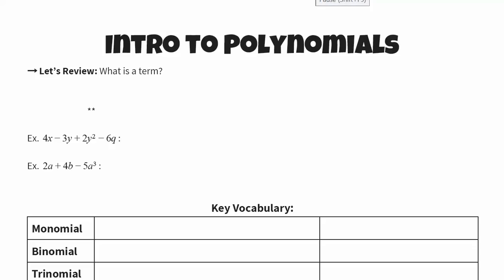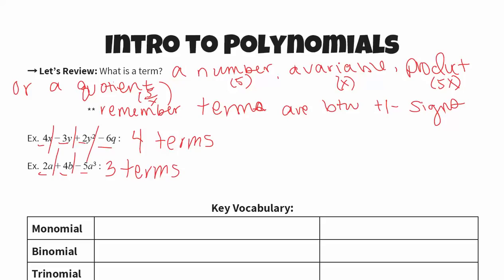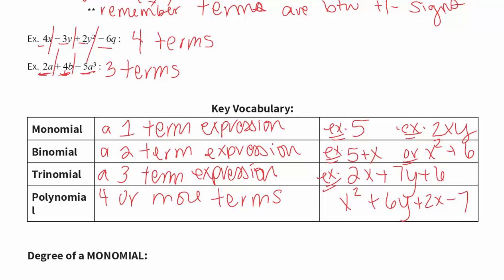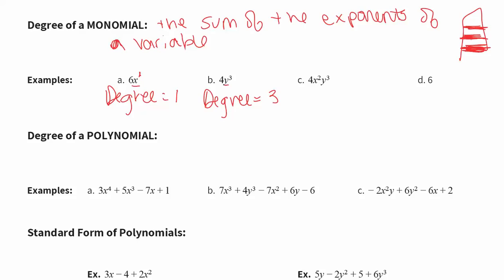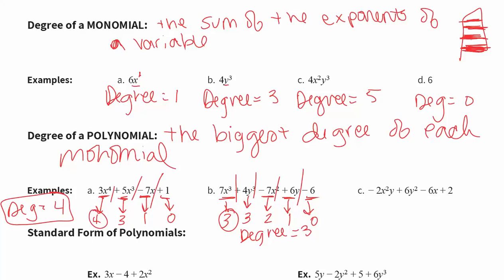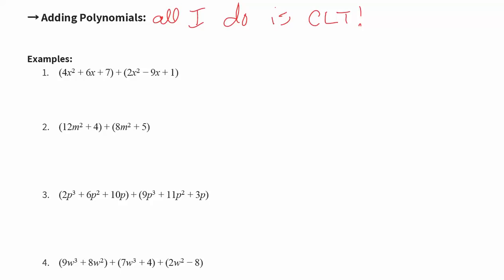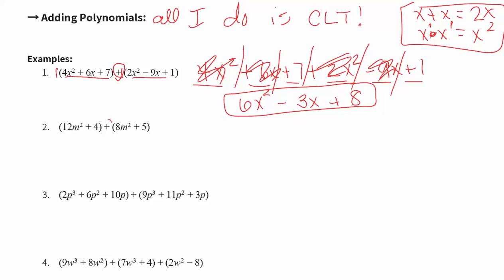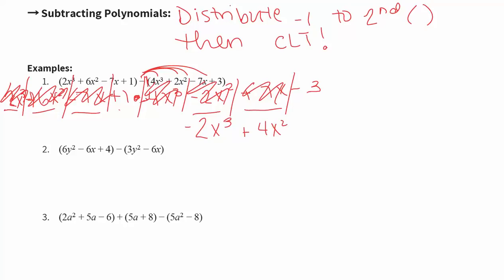Alg1 Intro to Polynomials